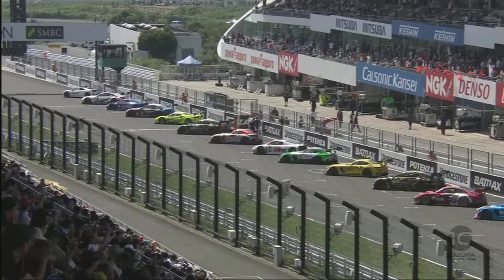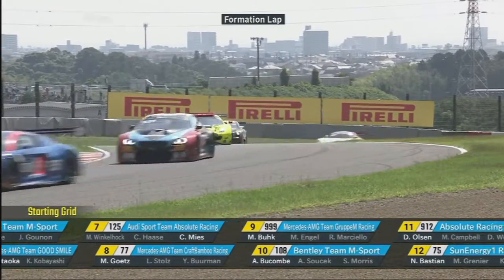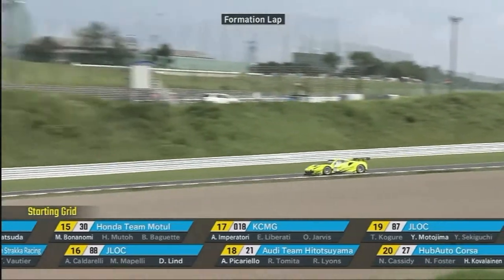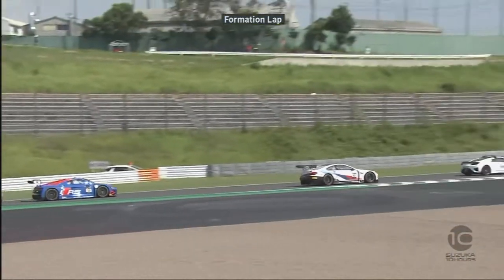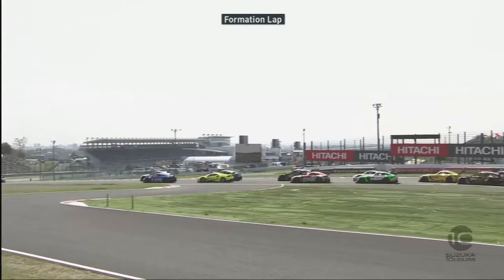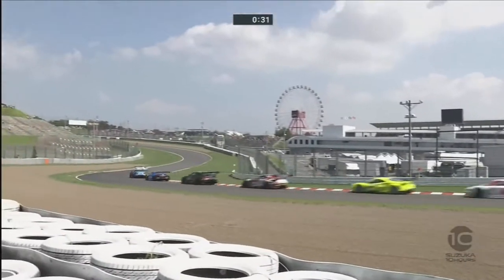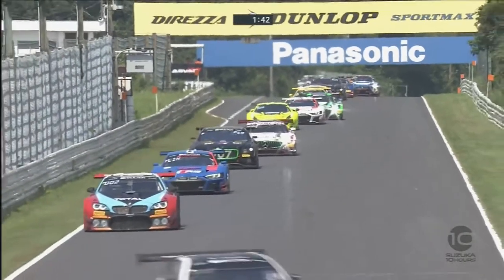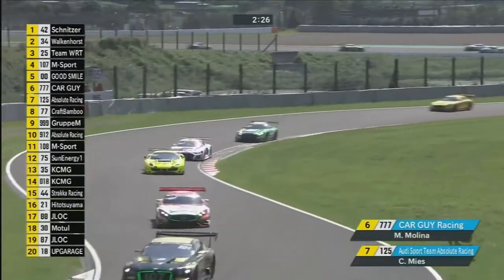2019 Suzuka 10 Hours - Formation + Lap 1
Start of 2019 Suzuka 10 Hours